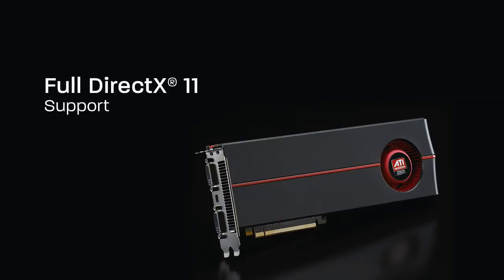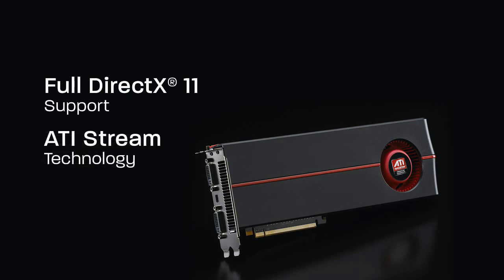Fastest Graphics Card on the Planet - ATI Radeon HD 5970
The fastest graphics card on the planet, the ATI Radeon HD 5970 delivers an unrivaled HD gaming experience so you can play the latest, most demanding HD titles like never before.